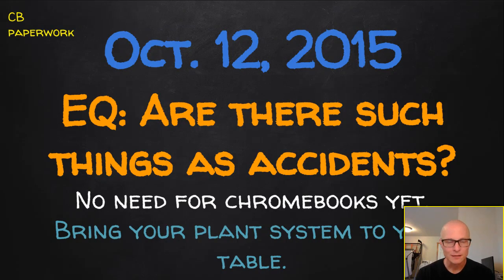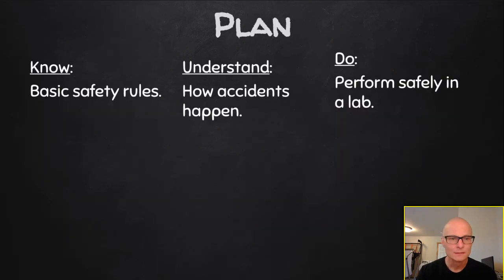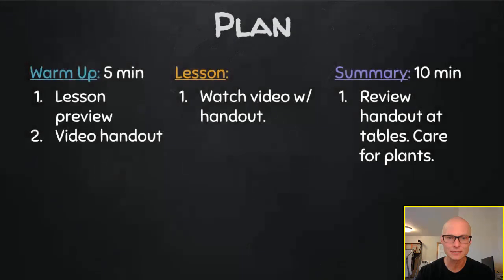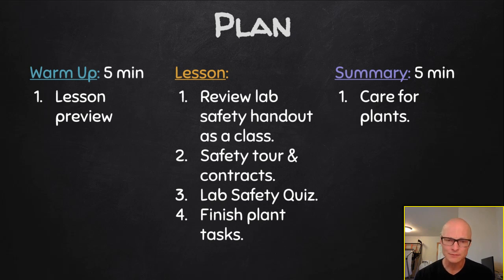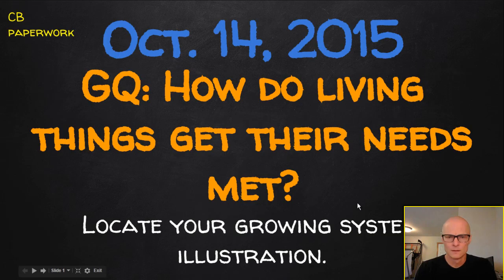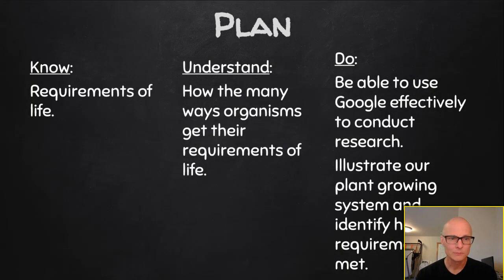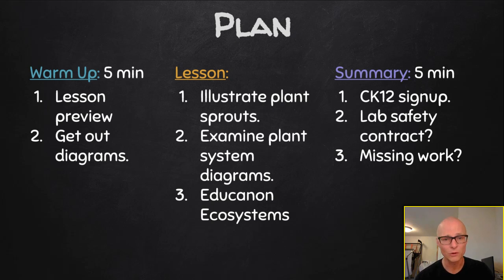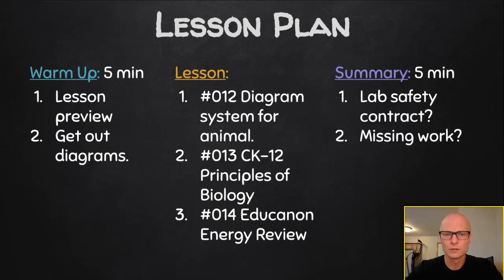Week 7 2015